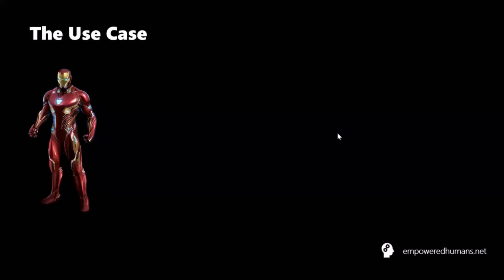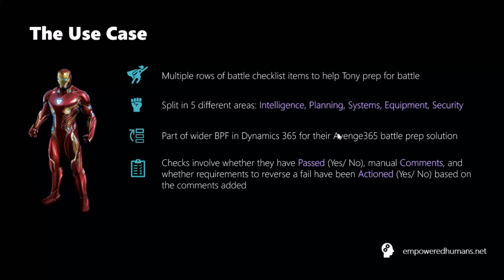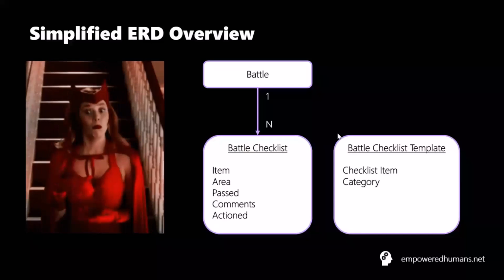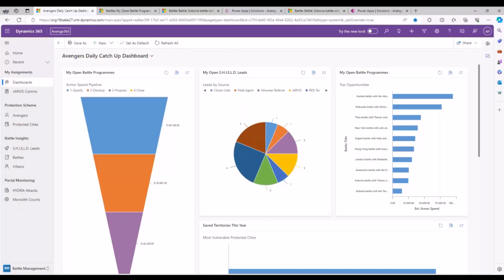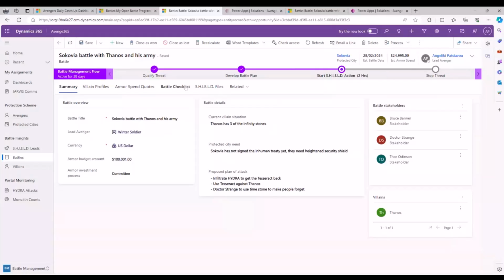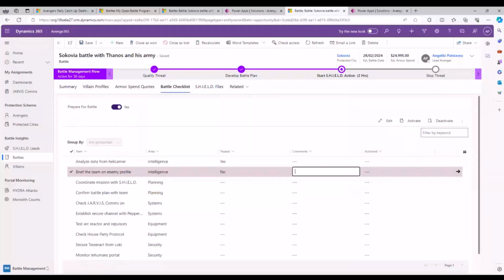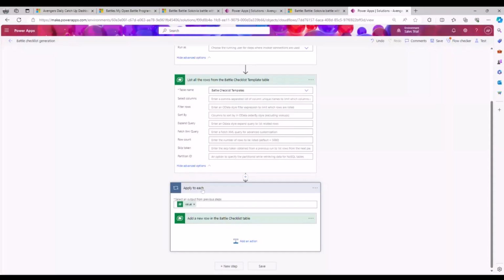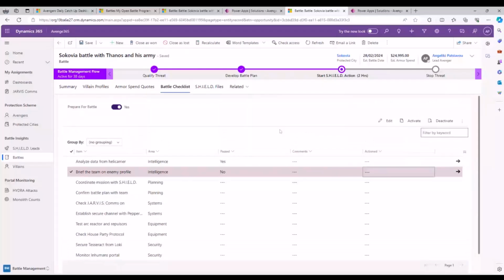Avengers assemble...simpler checklists with Power Automate in Dynamics 365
📺 Angeliki Patsiavou showcases how to create simpler checklists with Power Automate in Dynamics 365

This demo is taken from the Microsoft Power Platform community call on February 21st, 2024. Join the next call!

✨ Presenter
Angeliki Patsiavou